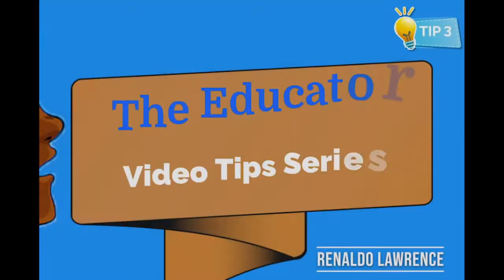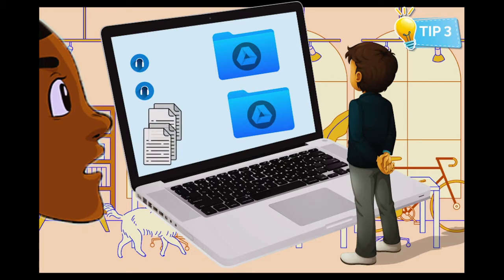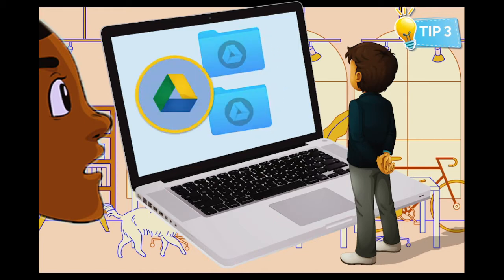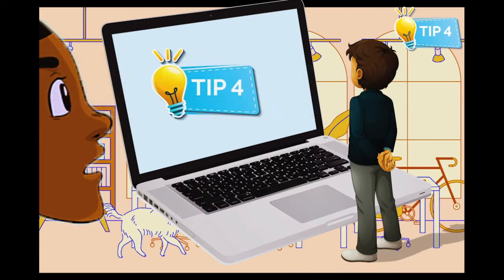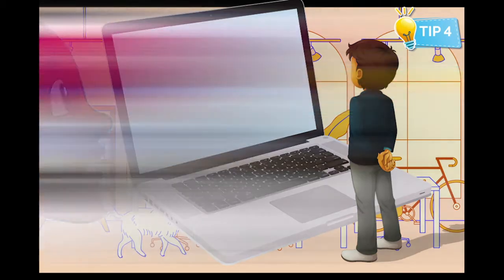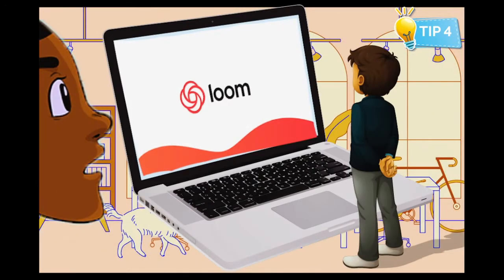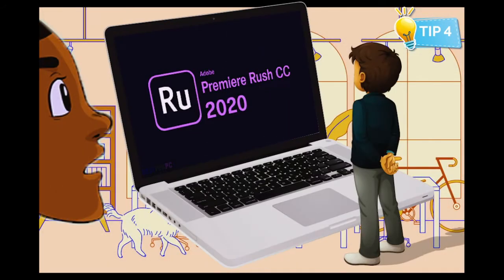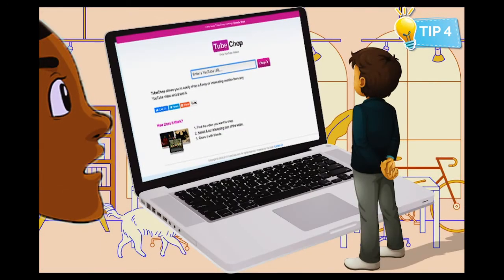Educators Video Tip Series- Tip 3 and Tip 4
As we are remote learning, Renaldo Lawrence shares his tips to help support teachers online.

Here are tips 3 and 4.

This week Renaldo shares ways to record your audio if you are a bit shy or if video is an issue.

Then, in Tip 4, he shares his top 4 video editing/ creating programmes that are free and save time.